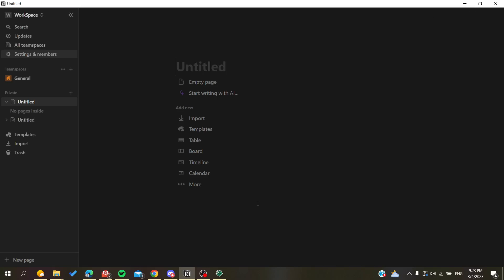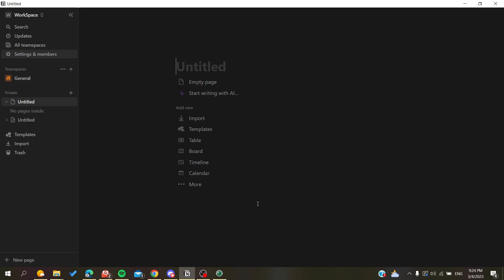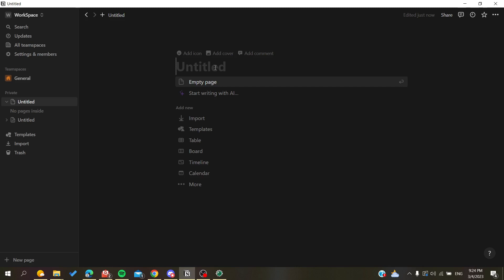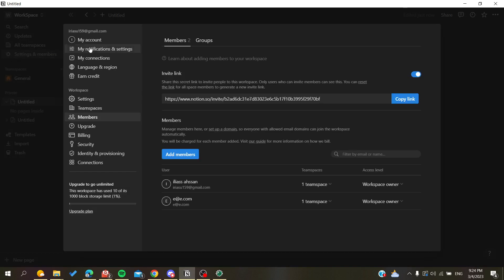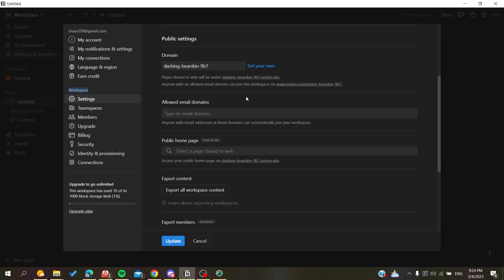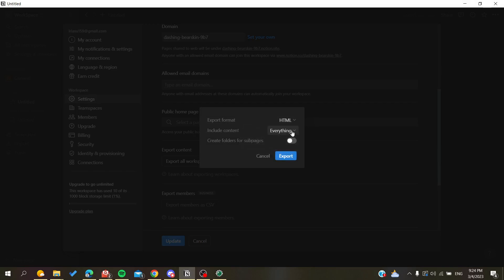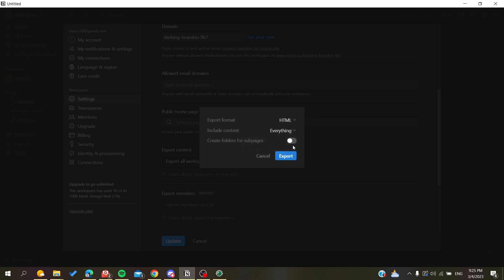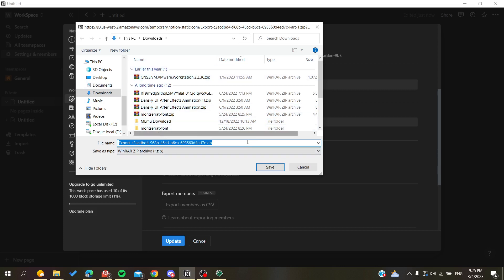How to Backup Notion Tutorial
Today we talk about backup in notion,notion tutorial,notion backup,backup notion data,data backup notion